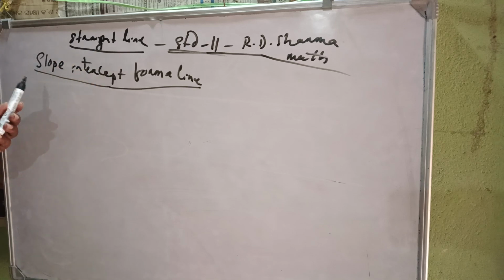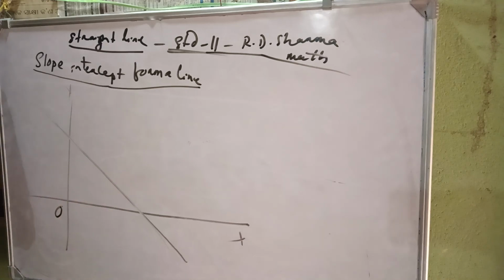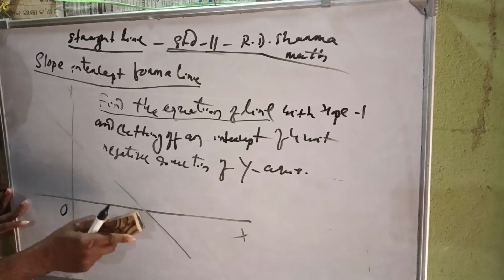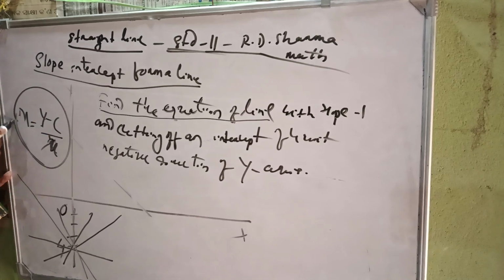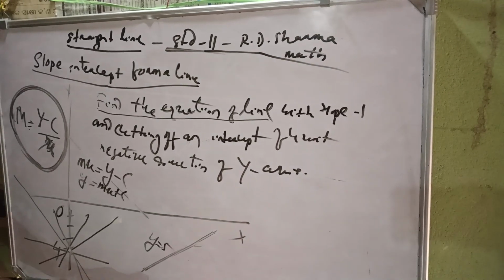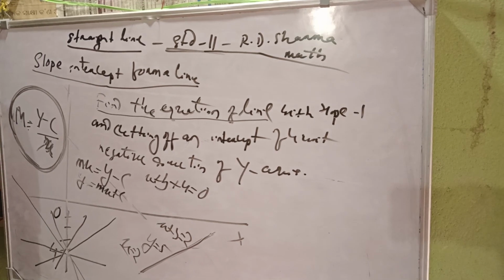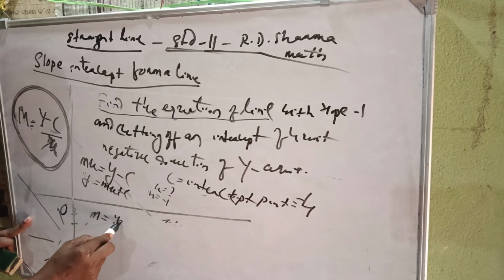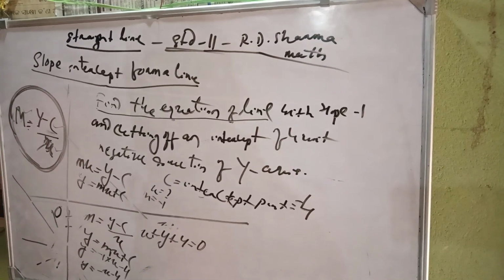May 23, 2024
straight line std 11 math